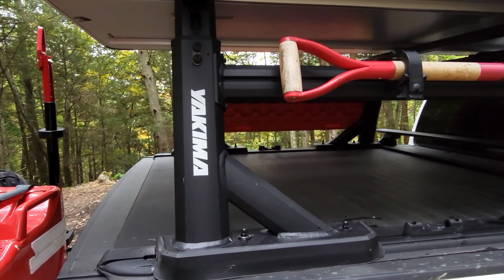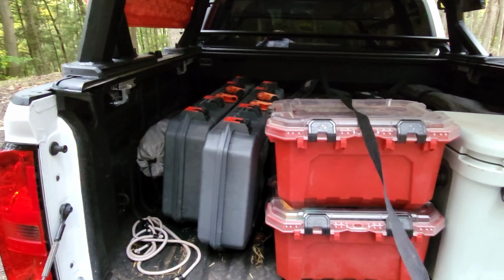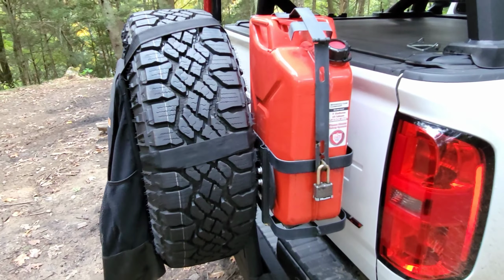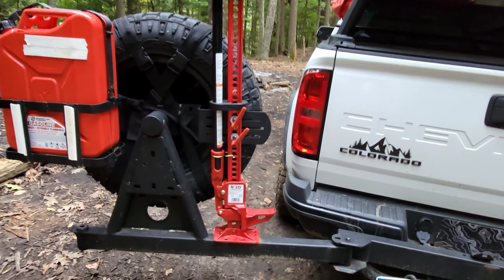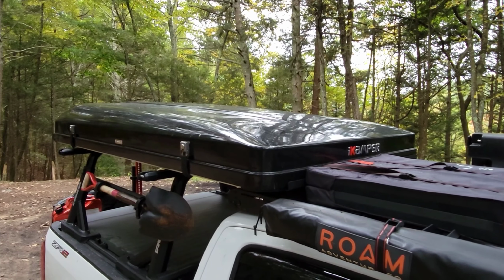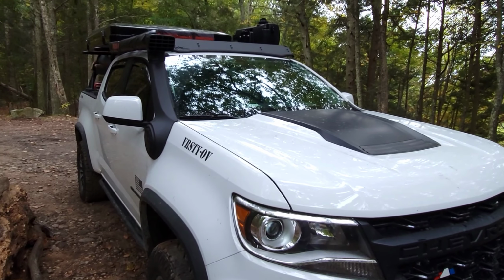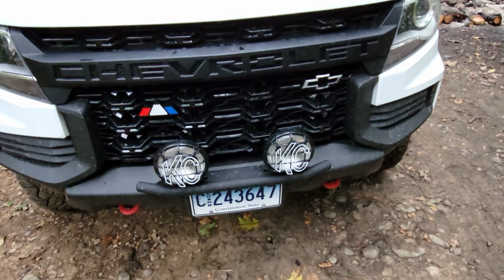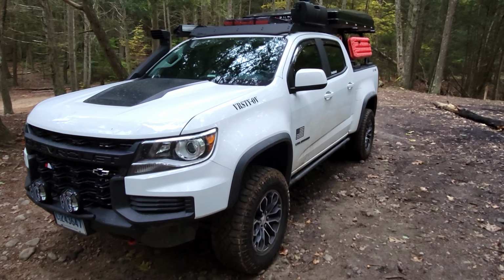2021 Colorado ZR2 overland rig walk around & camping gear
Overland mods and camping gear I've installed on the truck over the past 7 months and plans for the future.

Yakima Overhaul HD bed rack
3:33

Pace Edwards Ultragroove tonneau cover
6:13

Wilco Offroad Hitchgate offset tire carrier
8:37

iKamper Skycamp 2.0 rooftop tent
14:06

Prinsu rack/Waterport/Roam Adventure Awning/REI camp table
17:28

AEV Snorkel
20:05

KC lights & license plate bracket
22:36

Garmin In-reach mini
24:12

Weather Tech rain guard
25:55